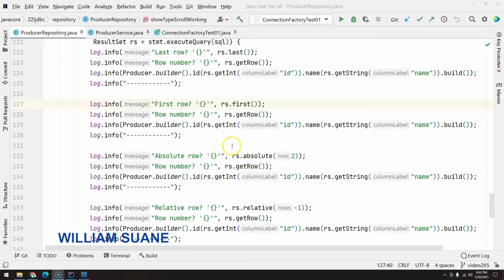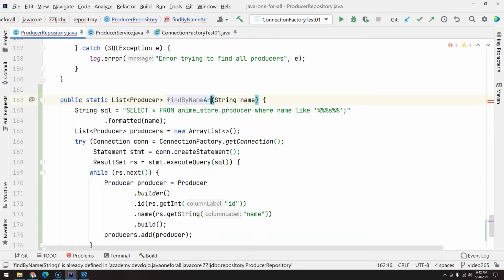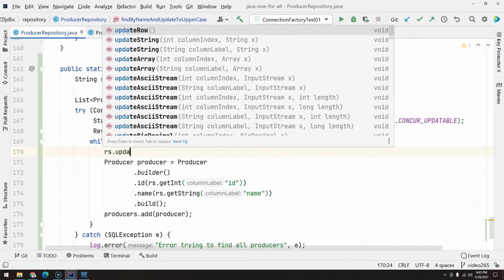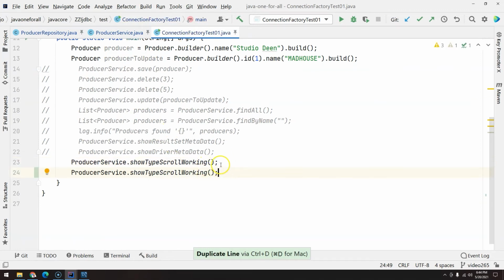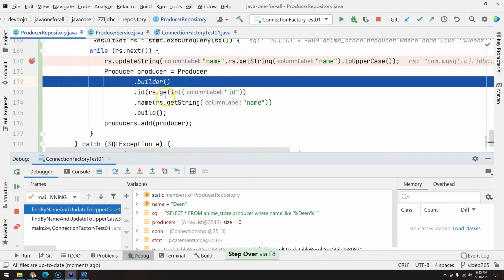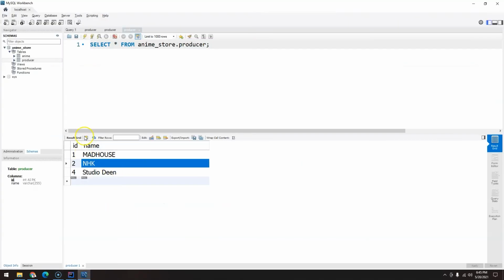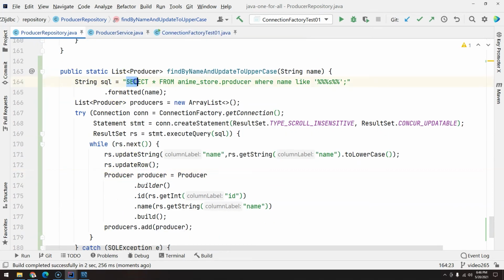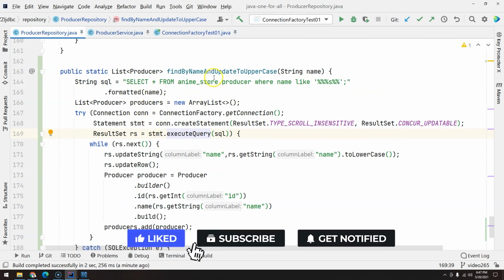266 - JDBC pt 15 - Updating rows with ResultSet